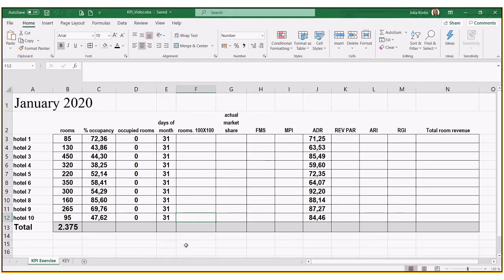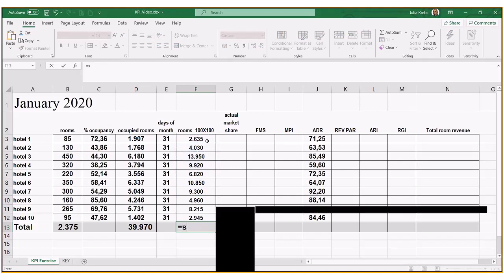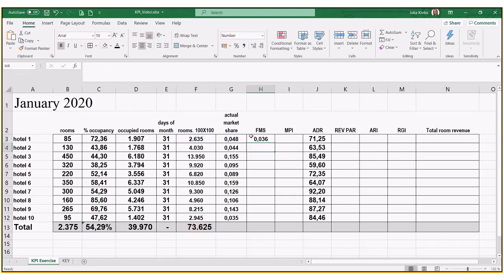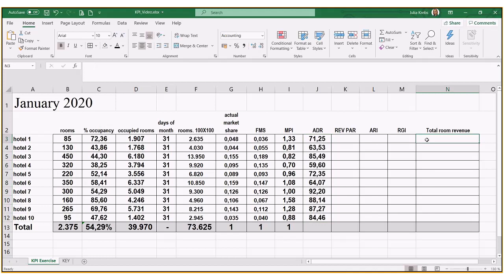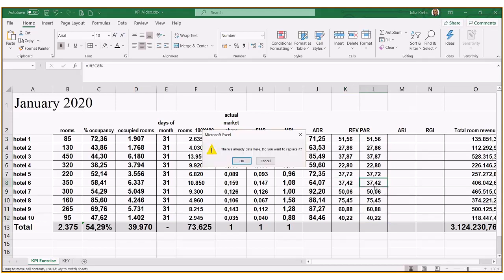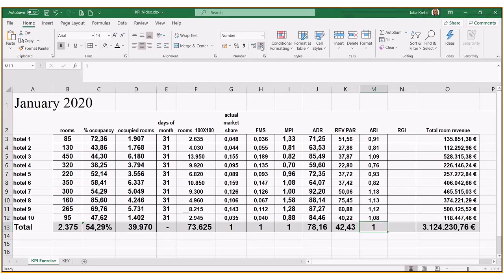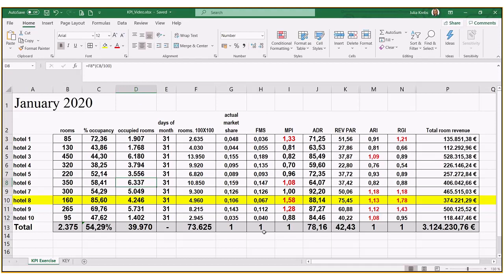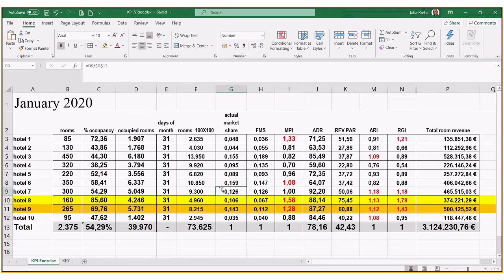KPI Analysis: Comp. Set Performance Comparison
An  KPI exercise including formulas and analysis.